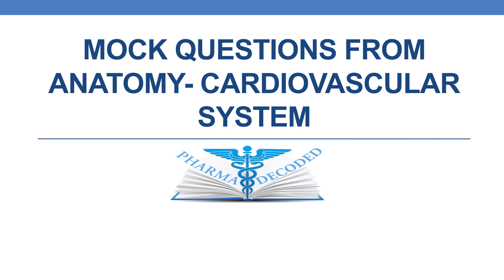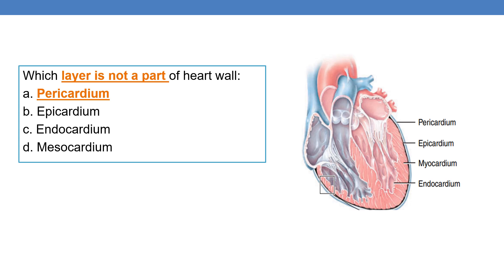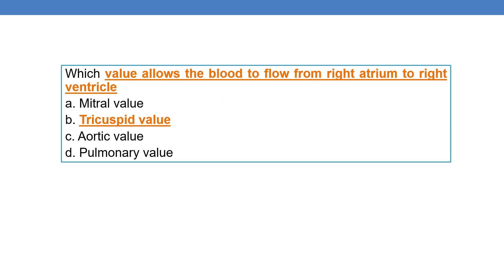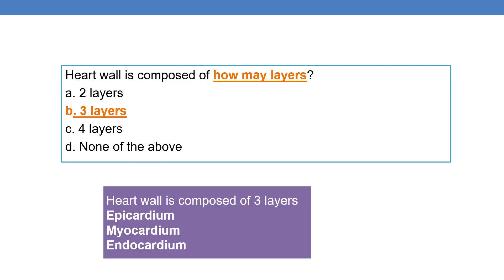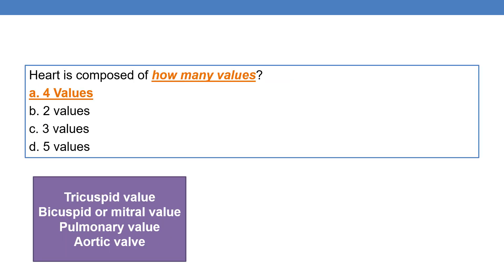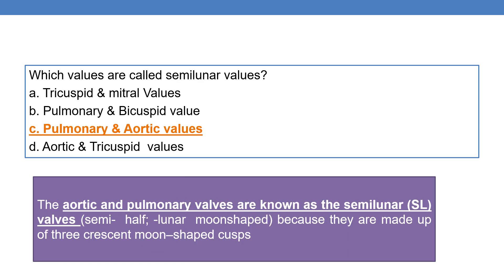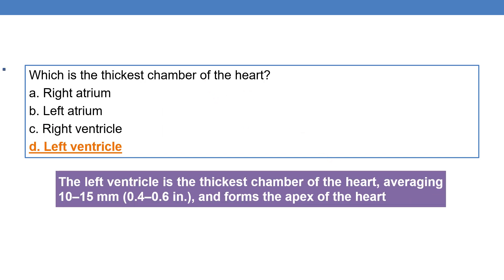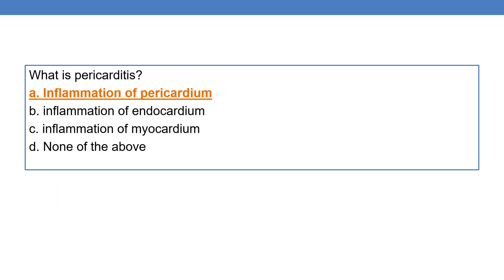Mock questions from anatomy cardiovascular system